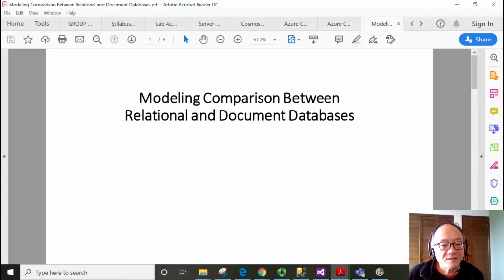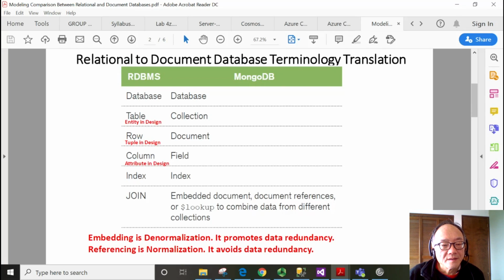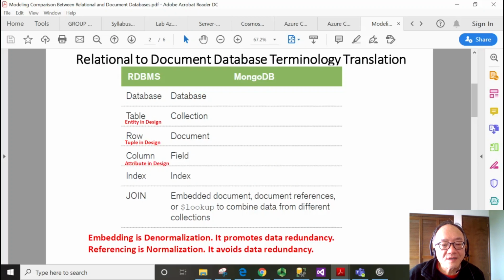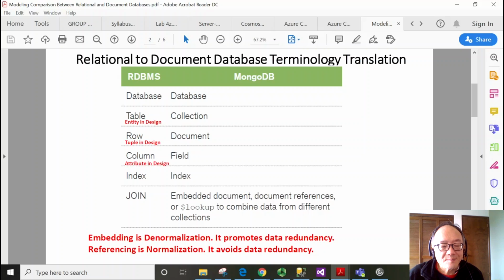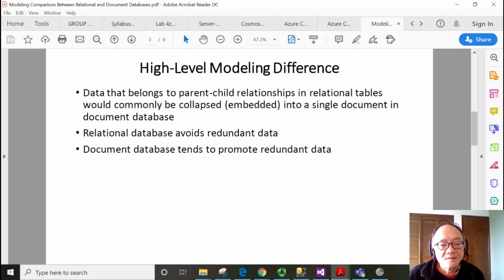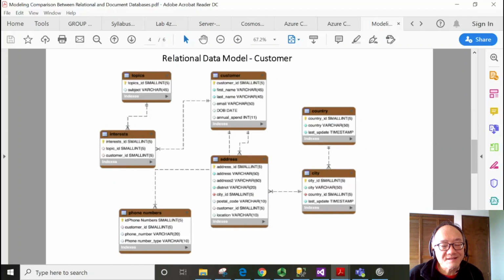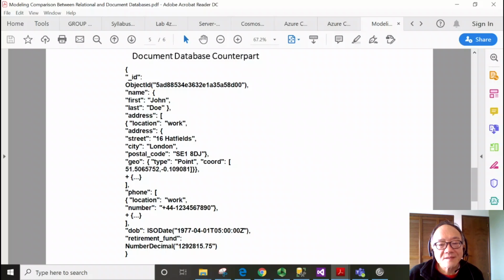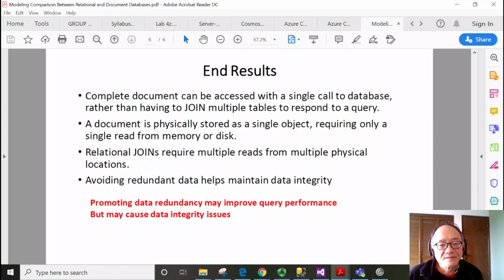Modeling Comparison between Relational and Document DBs